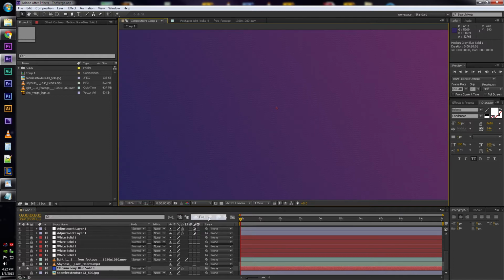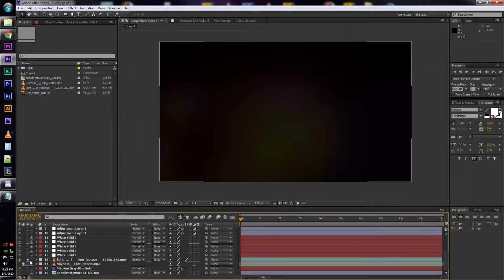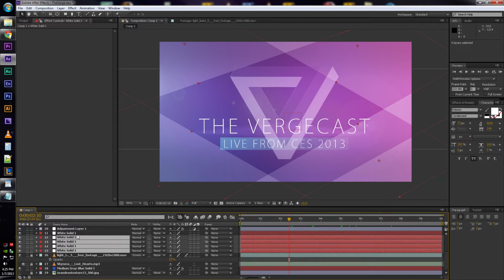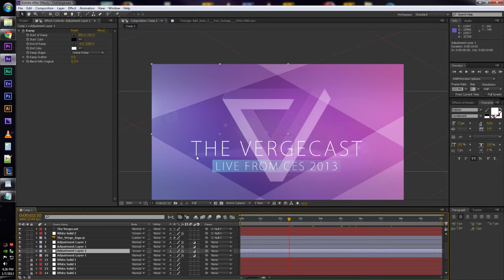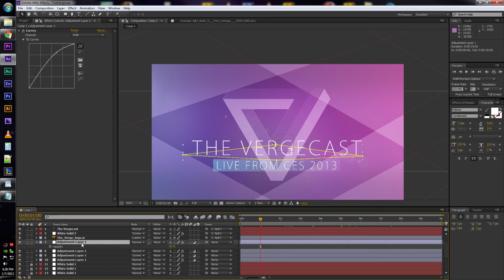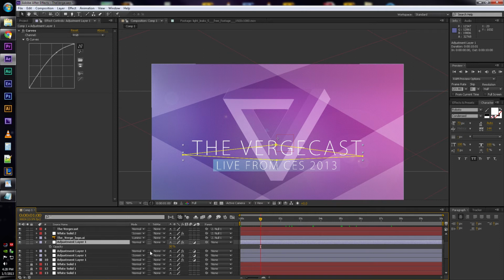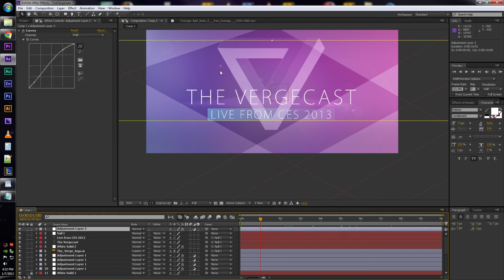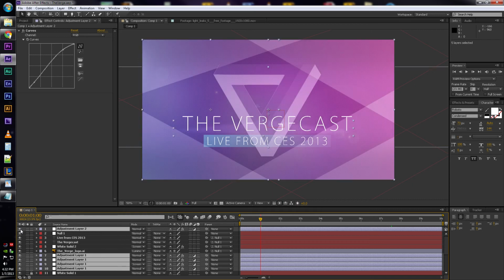After Effects Tutorial - Vergecast Design (Part 1)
Light Leaks 5 //FREE FOOTAGE\\
from VFX FOOTAGE

30 Free Seamless Background Textures
from Lost & Taken

Lost Hearts
from Shyness

Expressions
Wiggle Position
wiggle(.4,20)

Wiggle Rotation
wiggle(.2,2)

Colors used
334EB7
B51919